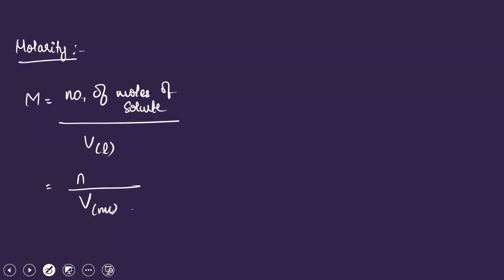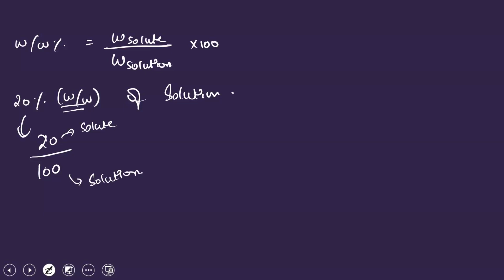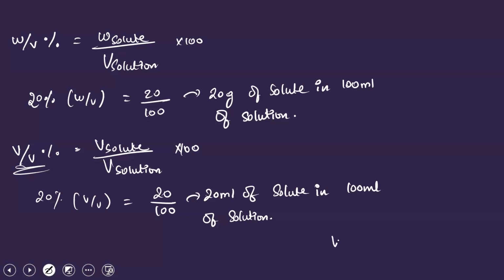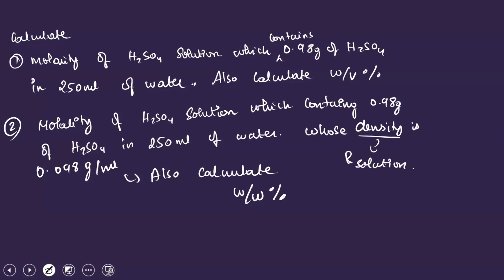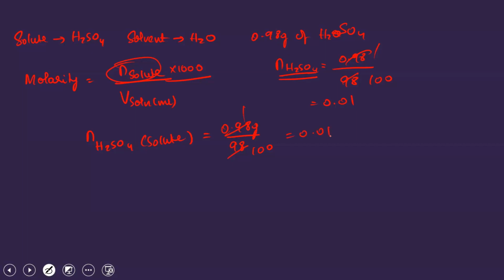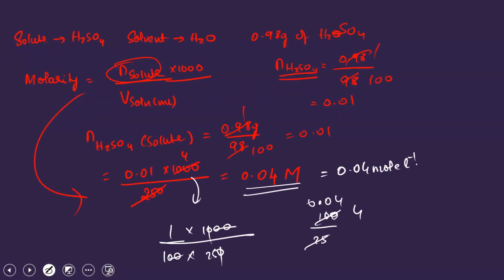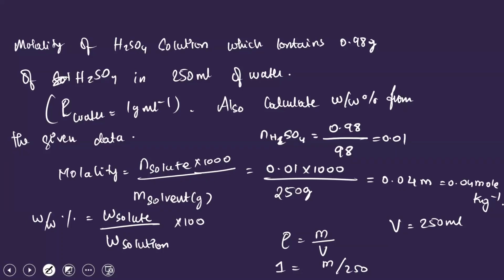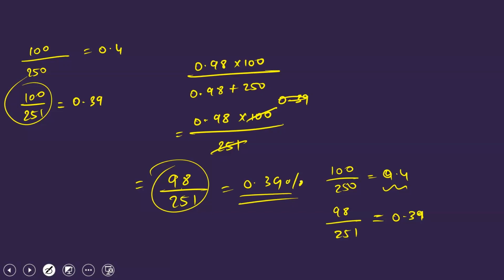GMT20230425 112317 Recording as 1920x1080